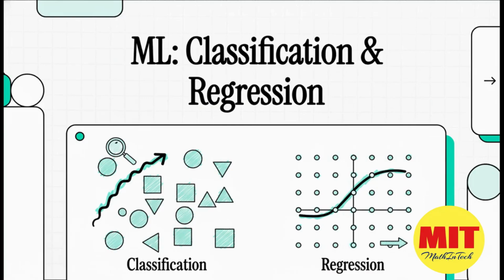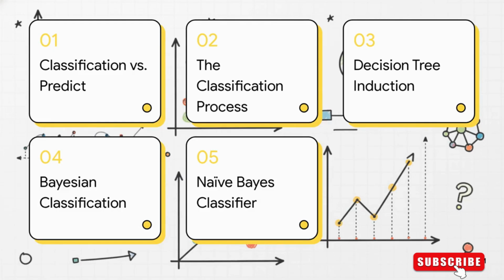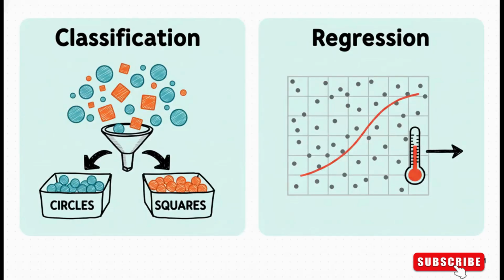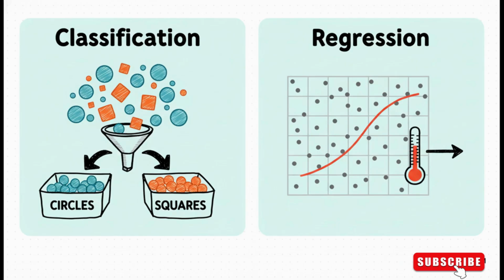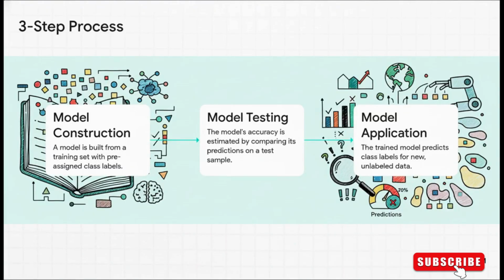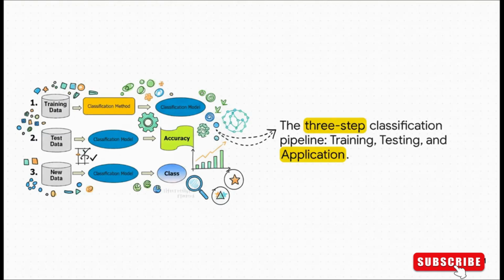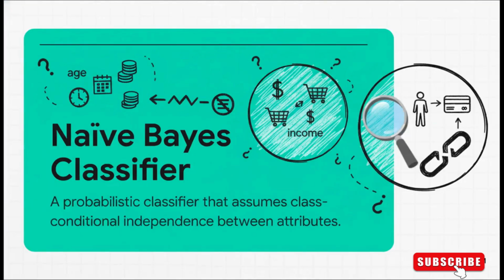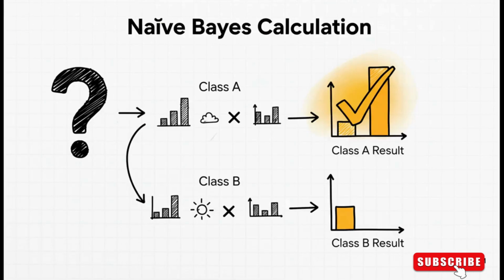ML Basics: Classification vs Regression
Learn Machine Learning fundamentals in this complete tutorial covering:

✔️ Supervised Learning concepts
✔️ Decision Tree Algorithm (ID3)
✔️ Information Gain & Entropy (with formula)